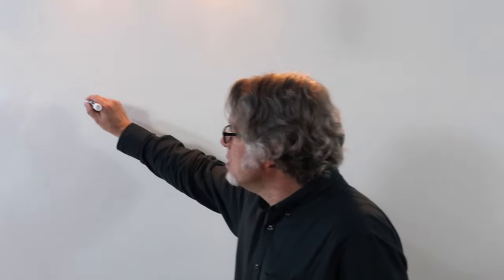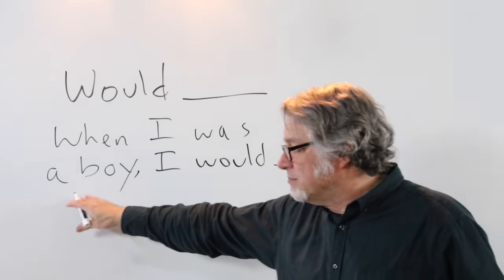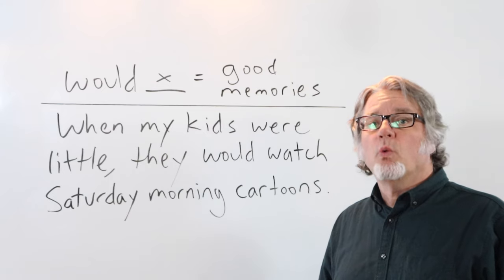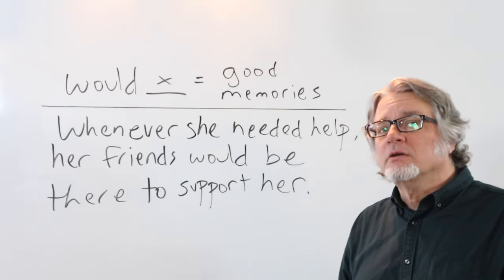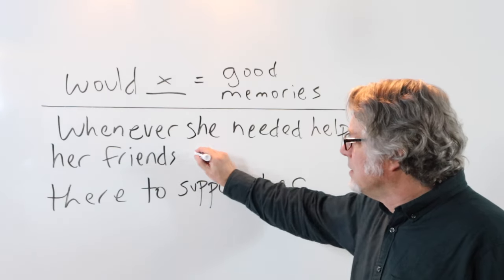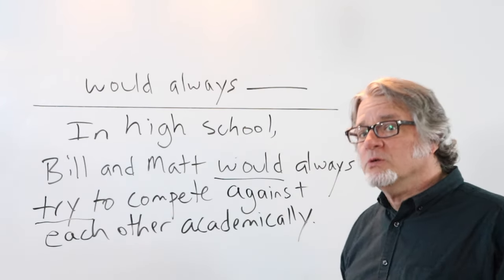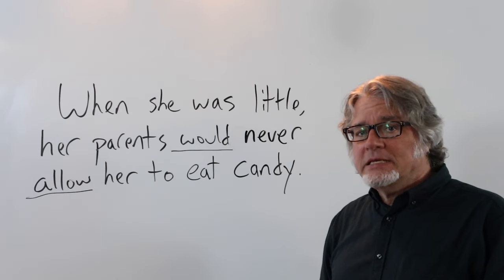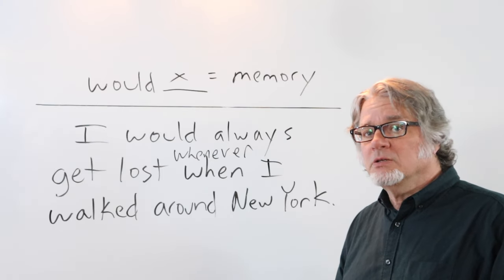would + main verb = memories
There are many different ways to use the modal verb "would." In this video, "would" is used when talking about things that a person did repeatedly in the past.  This is a good choice when talking about good memories of things that were done in the distant past.